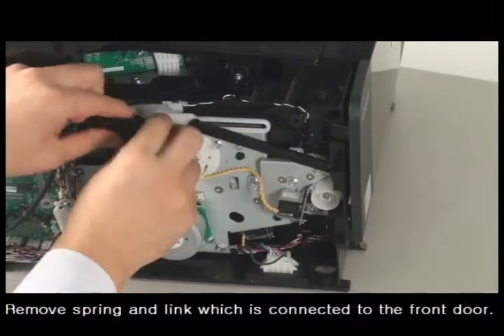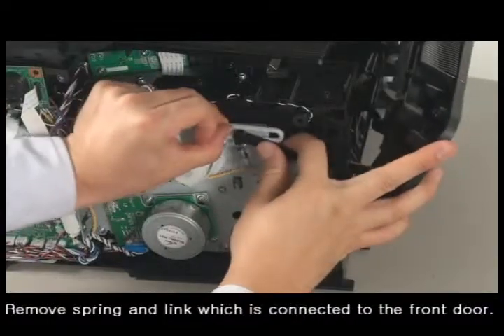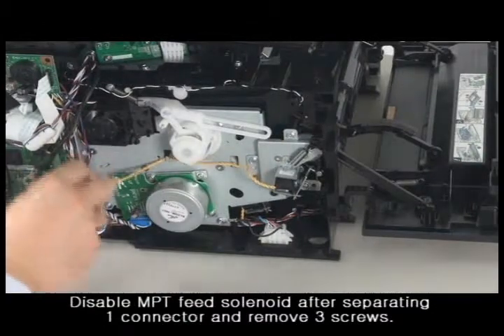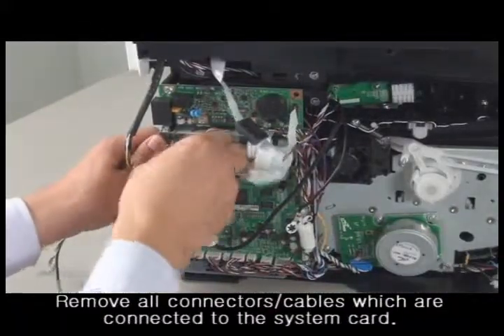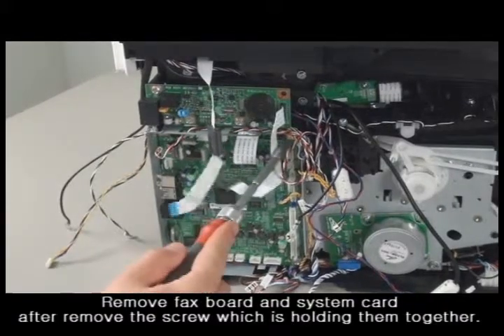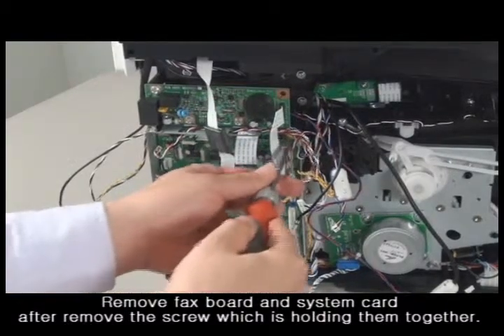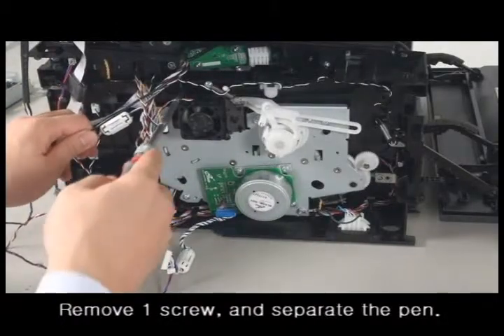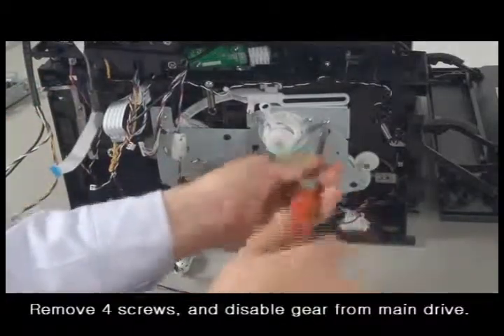Disassembly of M402/M403 System Card & Main Drive Gear